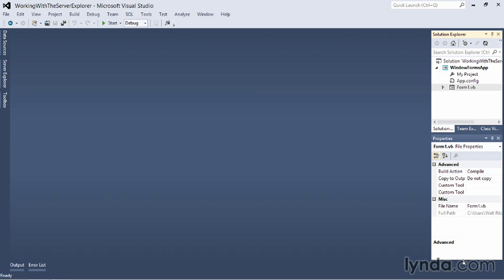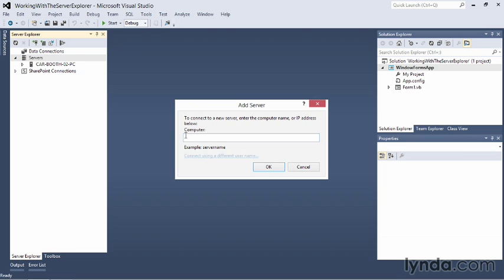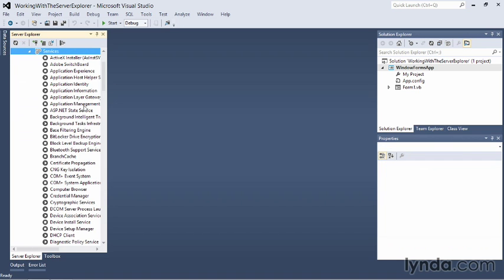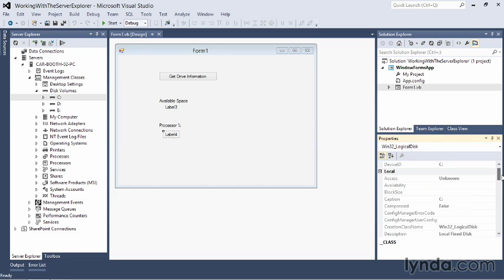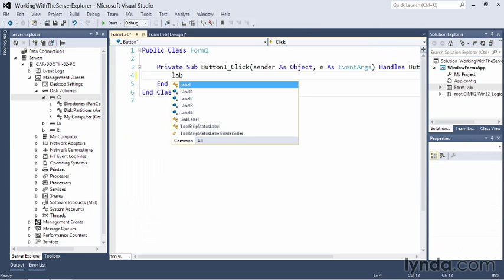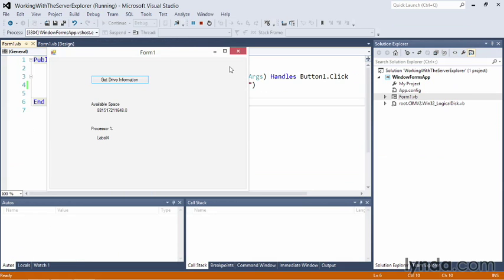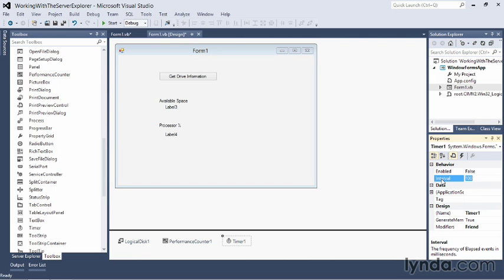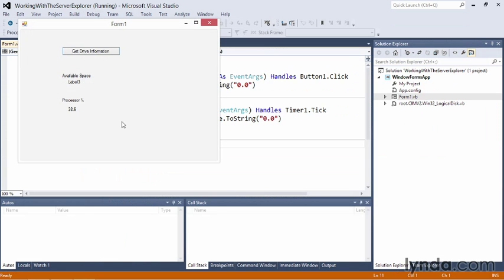Working with servers in Server Explorer